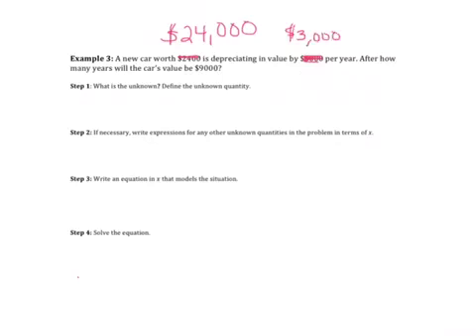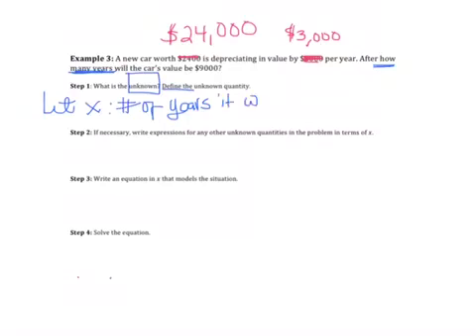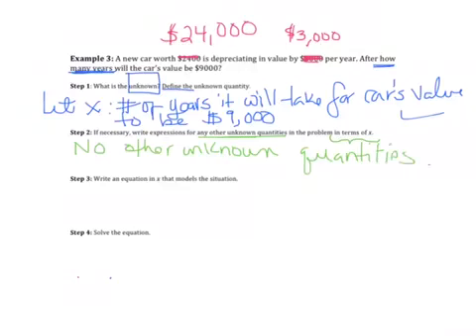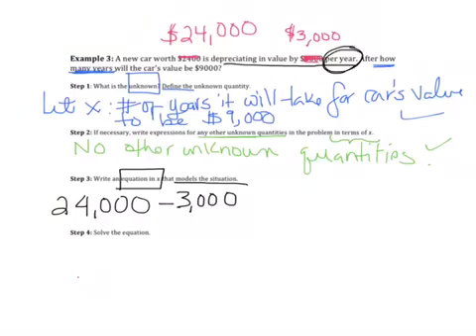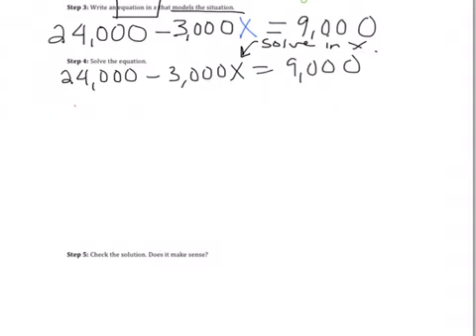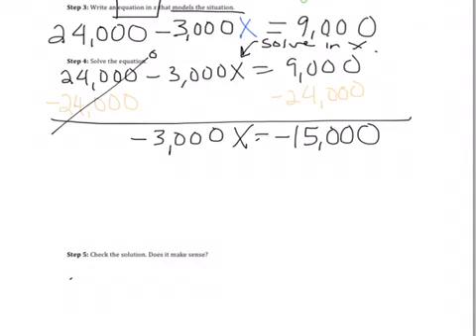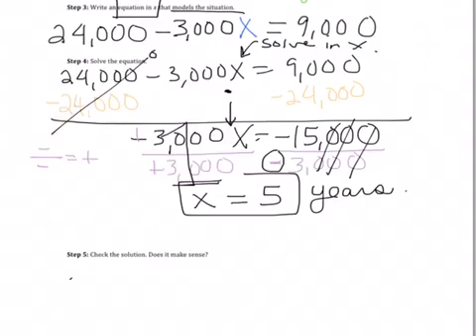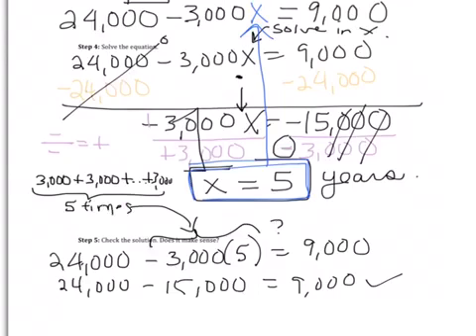6.3 Example 3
Application of a linear Equation